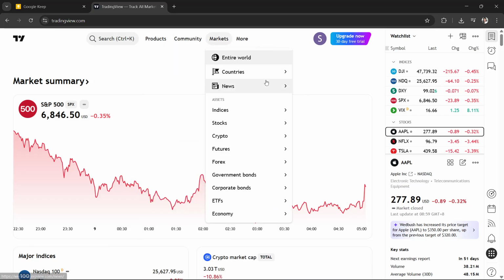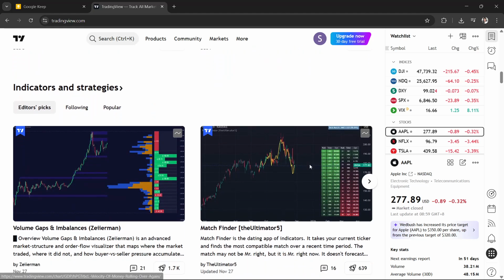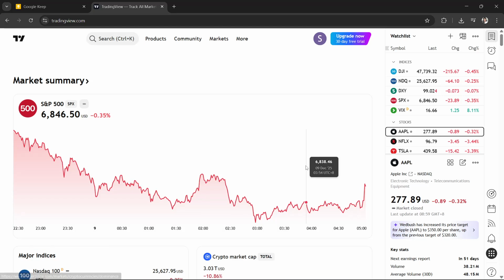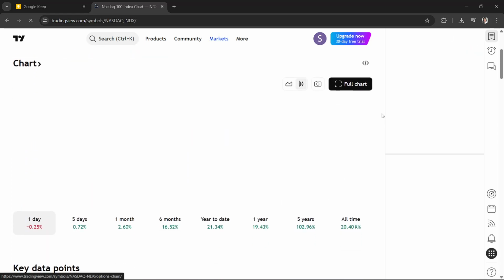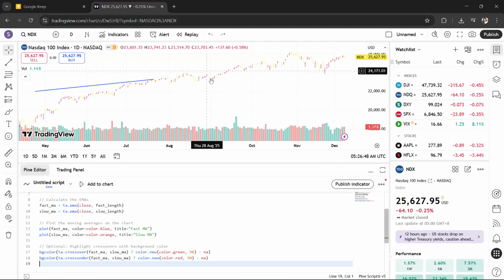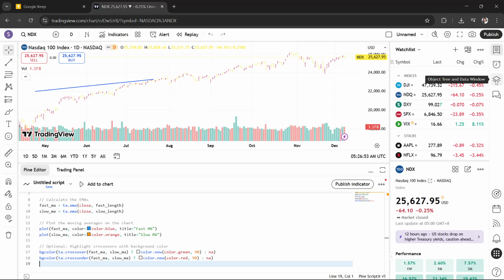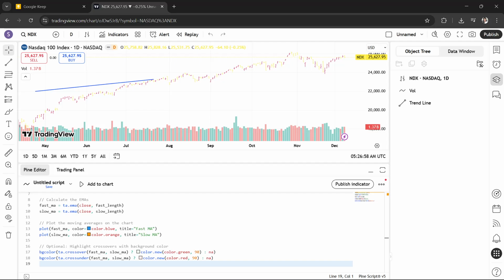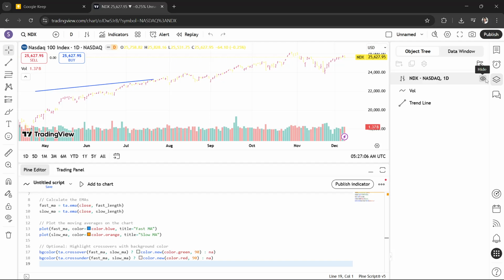How to Show or Hide TradingView Drawings and Indicators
In this video, I'll show you how to toggle visibility of tradingview drawings and indicators. The method is very simple and clearly described in the video. By following all the steps in the video, you'll be able to easily learn how to toggle visibility of tradingview drawings and indicators.